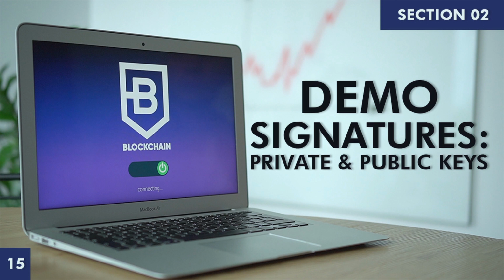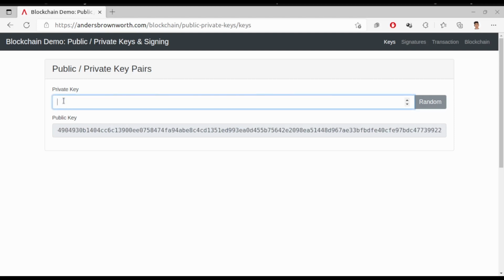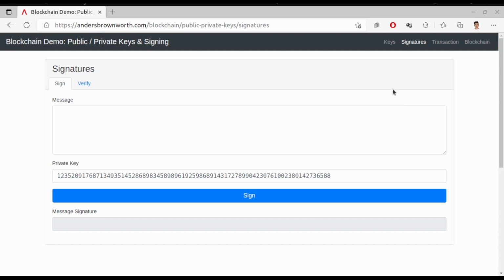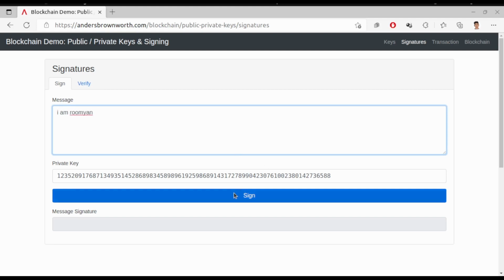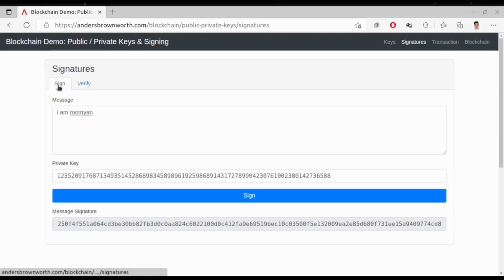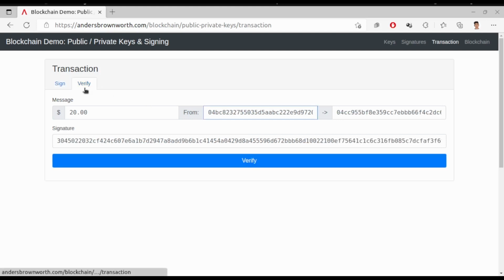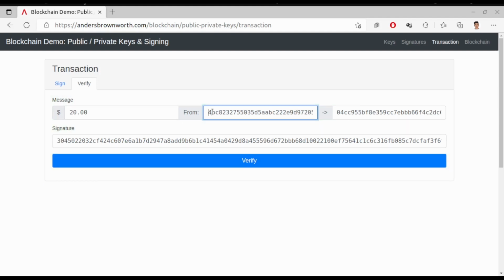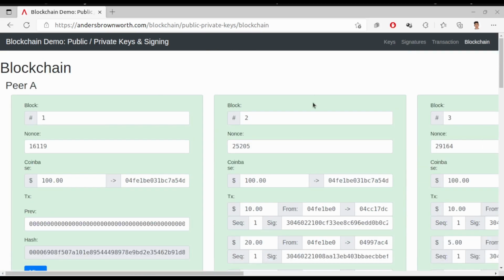Demo Signatures: Private and Public Keys | Learn Blockchain | Section 2 | Part 15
This is my first ever course "Learn Blockchain". This course is for everyone who is interested in Blockchain Technology. In this course we will learn about Blockchain from basics to advanced so anyone can understand it. I hope you enjoy this course and learn about blockchain.